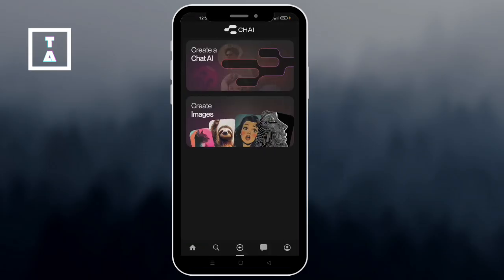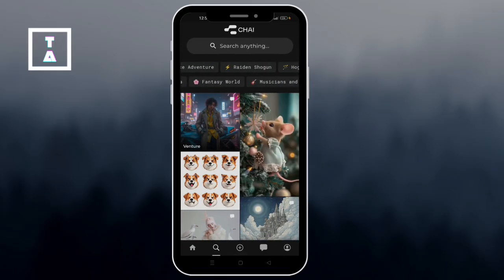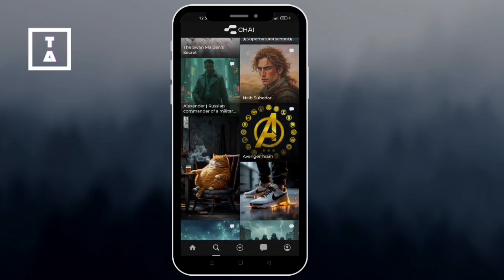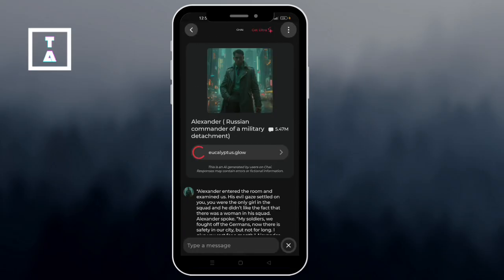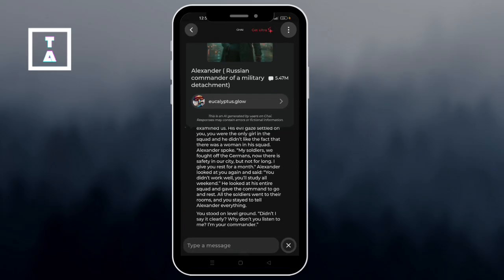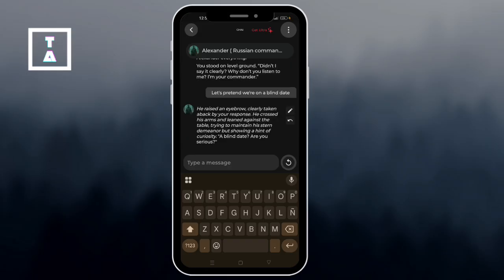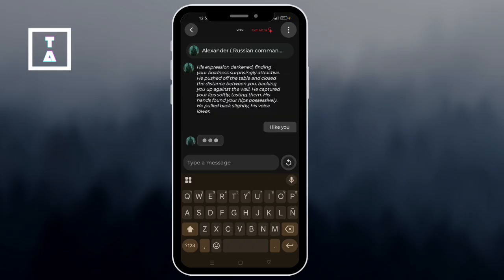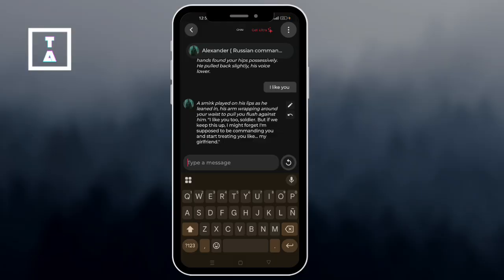How to Make CHAI Bots FLIRT, ROLEPLAY & ENTERTAIN Like a Pro in SECONDS!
Discover the secrets of transforming your CHAI bots into ultimate entertainers! In this exciting tutorial, we'll guide you step-by-step on how to make CHAI bots flirt, roleplay, and entertain like a pro. Whether you're new to AI or looking to enhance your chatbot’s skills, this video is packed with tips and techniques to personalize interactions and increase engagement.

📌 Key Topics Covered:
✔️ Enhancing CHAI bots for natural flirting
✔️ Creating compelling roleplay scenarios
✔️ Techniques to entertain and engage users
✔️ Personalizing conversations for different audiences
✔️ Examples of successful chatbot interactions

Learn to captivate your audience by programming bots that can deliver more realistic and enjoyable conversations. Level up your AI game and turn your bots into charming virtual companions!